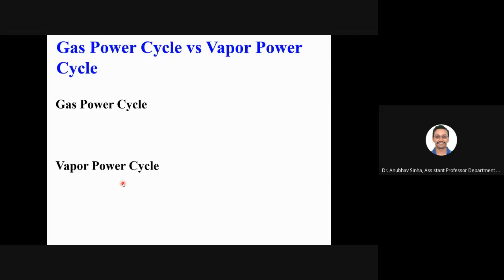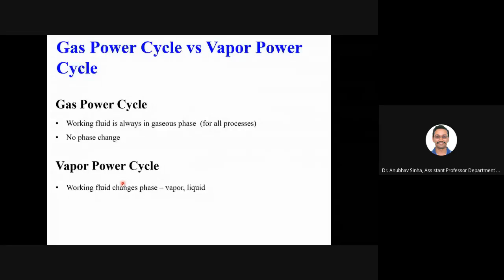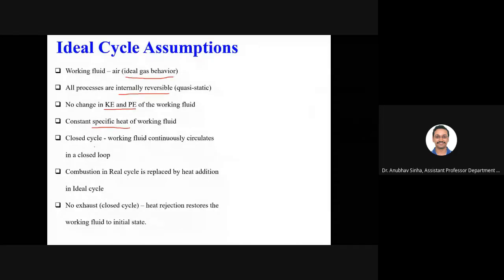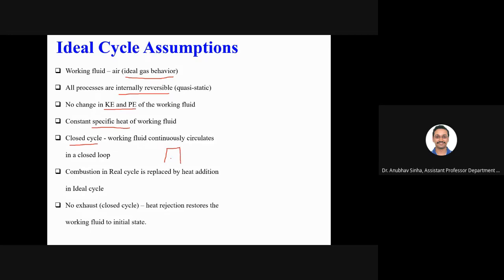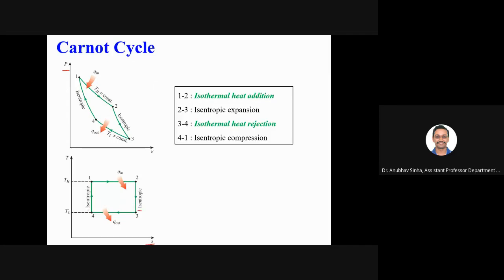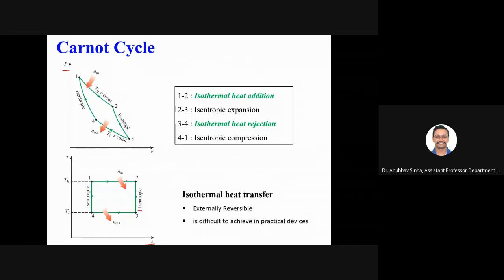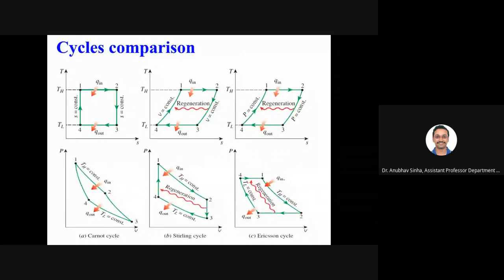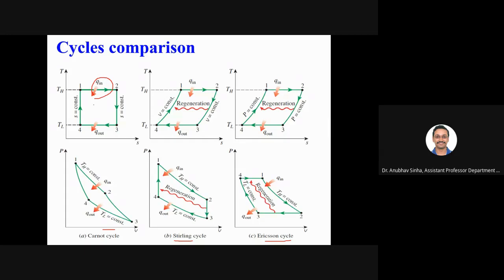Gas Power Cycles- Lec1